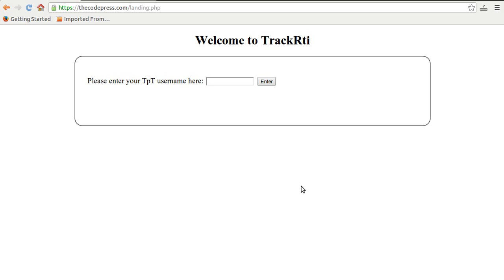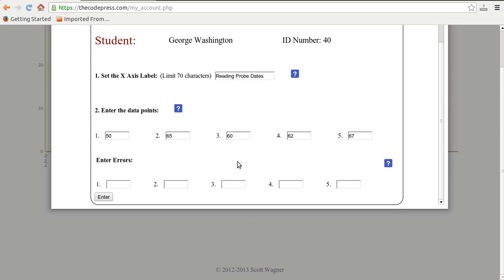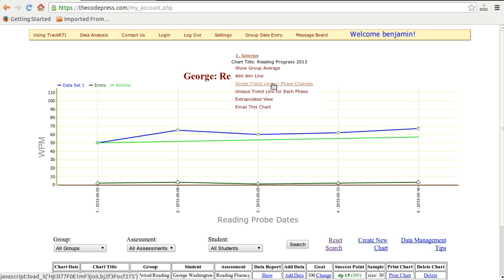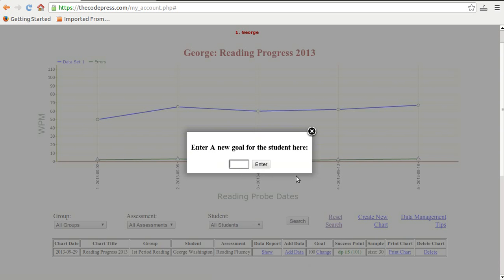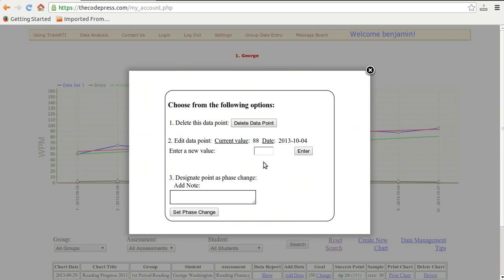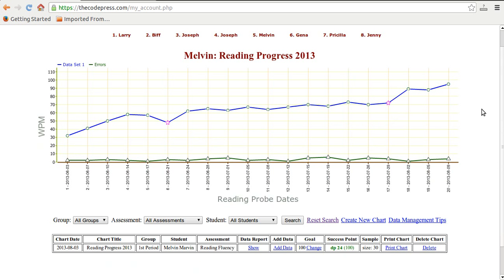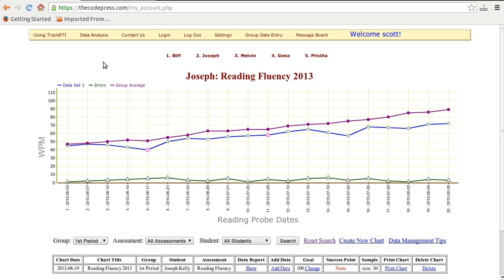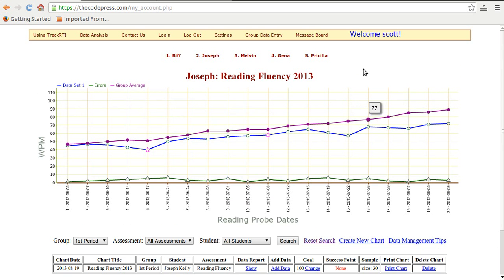trackrti part1 10